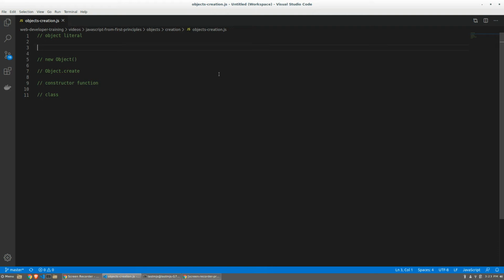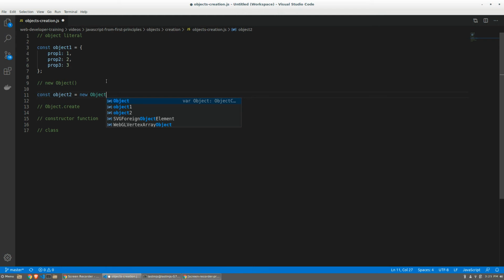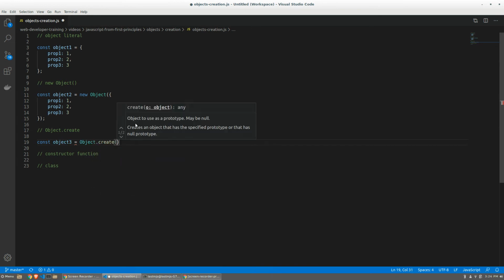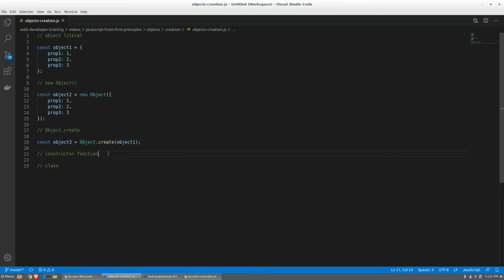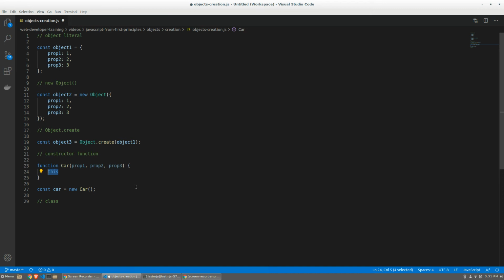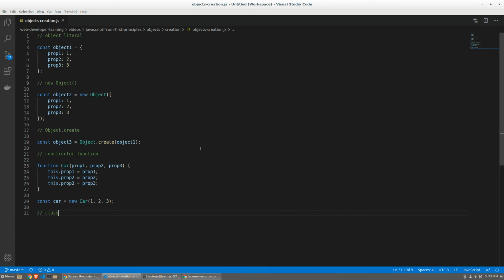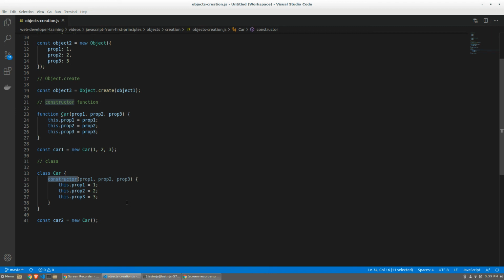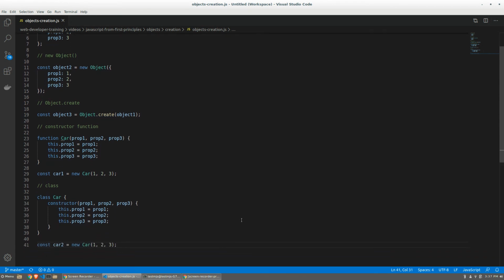JavaScript from first principles - objects - creation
In the next step of mastering the first principles of JavaScript, we discuss different ways of creating objects.